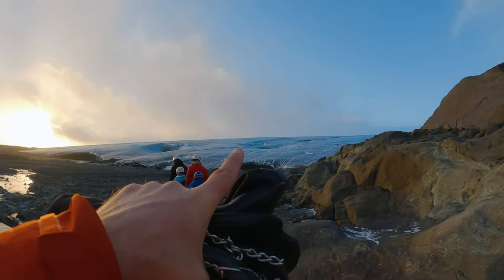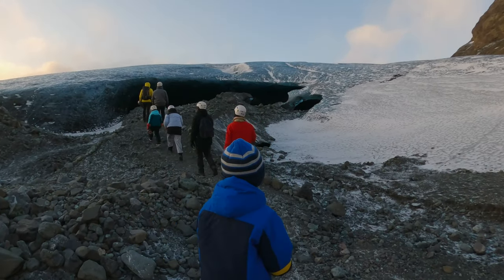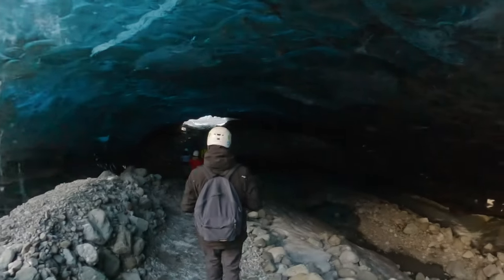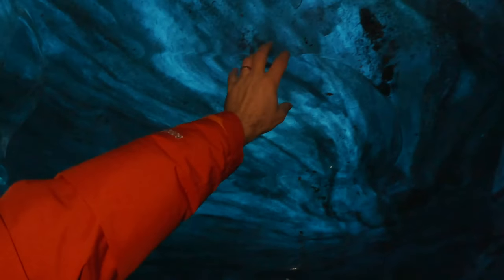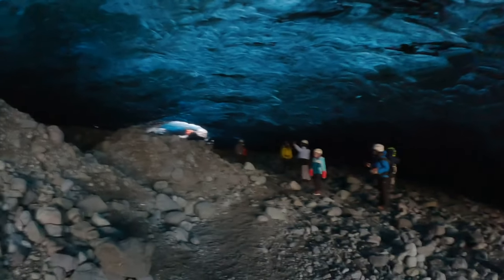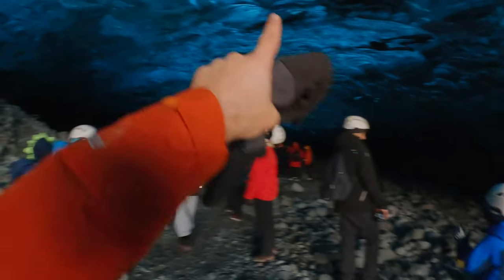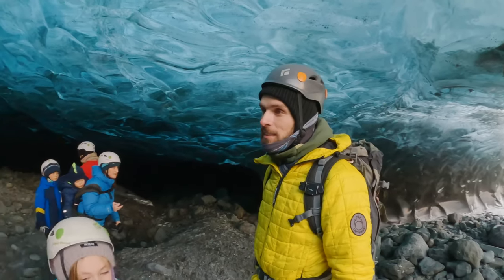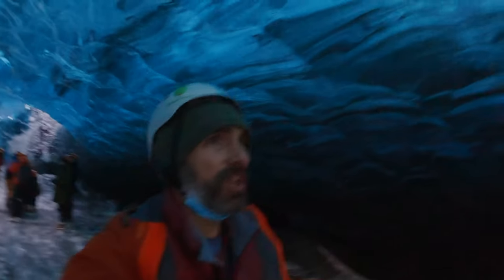ICELAND'S FAMOUS BLUE ICE CAVE TOUR | Vatnajökull Glacier | ICELAND SOUTH COAST | ICELAND with KIDS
Have you ever seen a glacier? Would you want to go inside a glacier (wait, is that even possible)? If you are taking a road trip along Iceland’s south coast road, keep driving west to the famous Vatnajökull Glacier! In this episode, we join Glacier Adventure on their Crystal Blue Ice Tour, to venture inside the glacier. Surrounded by the iconic blue ice, our kids learned about the history of prehistoric Iceland, saw firsthand the geological processes between rocks and ice, and learned how to walk in micro-spike crampons. We hiked 2km to the entrance of the glacier, then spent about an hour inside the blue ice cave. This will be an experience that our family will talk about for years. Don’t miss Iceland’s south coast road, which includes Seljalandsfoss and Skógafoss waterfalls, the black beach and columnar basalt of Reynisfjara, Jökulsárlón glacier lagoon, black Diamond Beach, and the Eyjafjallajökull, Sólheimajökul, and Vatnajökull glaciers.

0:00 Glacier Adventure
0:33 Price/Gear
2:43 Glacier Bus
4:21 Hike to Glacier
6:37 Into the Ice Cave!
9:31 Chasing Ice
11:21 Ice Cave Maintenance
13:20 Final Thoughts

Join us on our 10-day visit to Iceland! We can’t wait to feature food tours, historical walks, hot springs, waterfalls, glaciers, and ice caves. This arctic adventure does not disappoint! We are doing all of this with our young children ages: 9, 7, and 3.